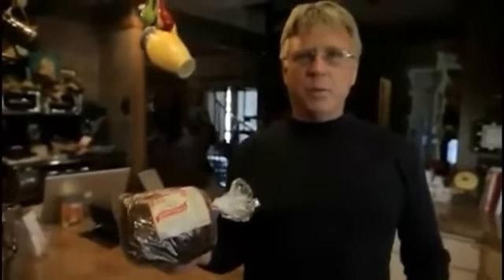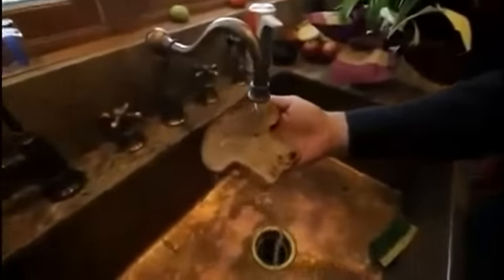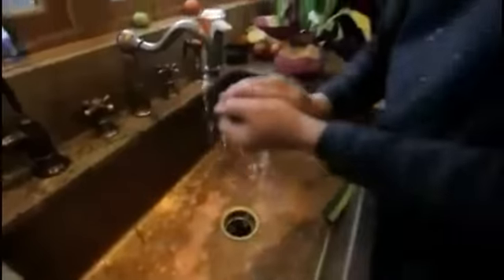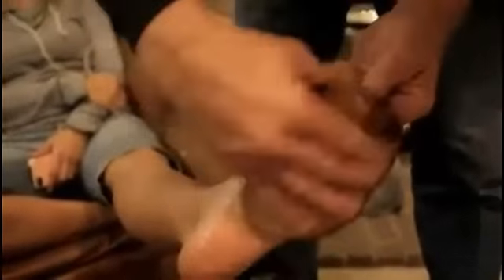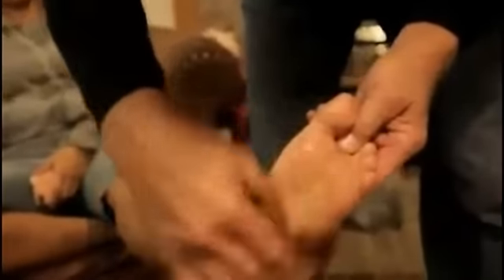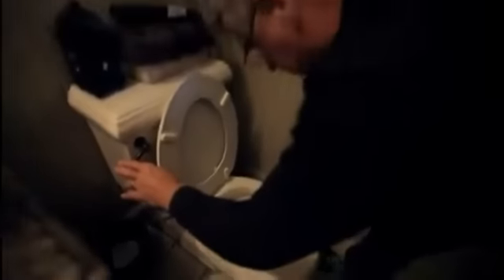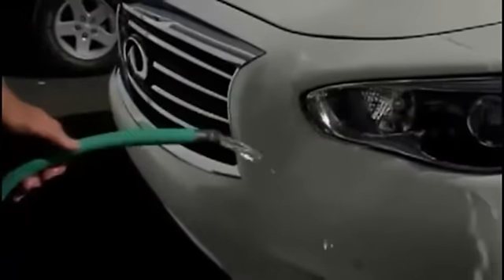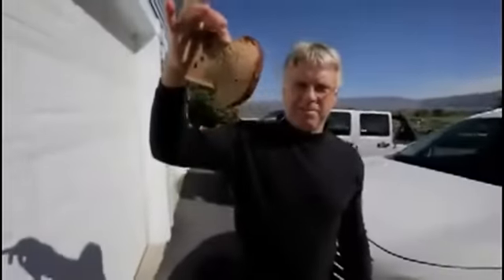Incredibly Spongy Bread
Guy use a one slice of bread to clean his house and wash his car.